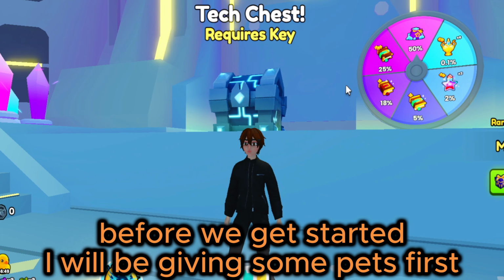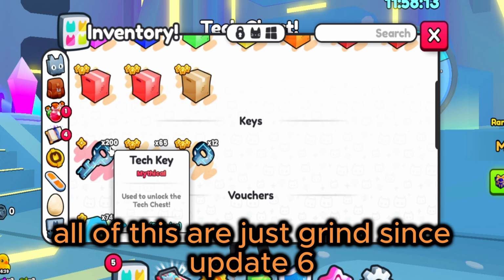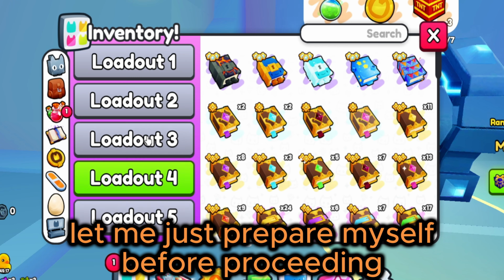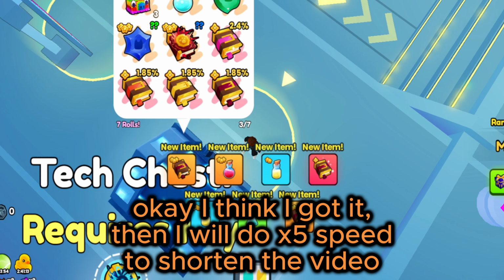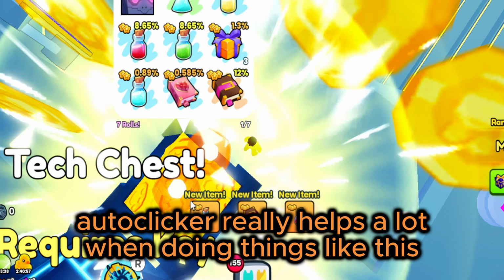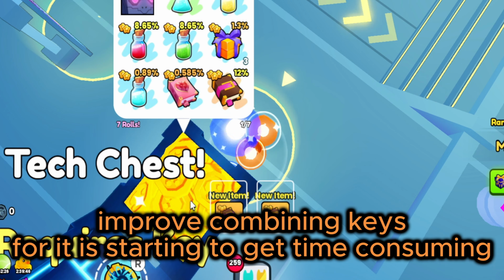Using x200 Keys on Tech Chest (Opening) + Free Exc. Pet Giveaways in Pet Simulator 99, PS99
On this video, I will be using 200 keys for Opening Tech chest in
PS99 / Pet Simulator 99, will I be able to get the HUGE or not?

Luck or badluck?

Keep watching until the end to know the final result

More giveaways for every video so keep in tuned in on every videos

Thanks